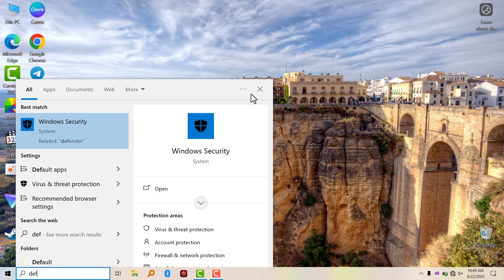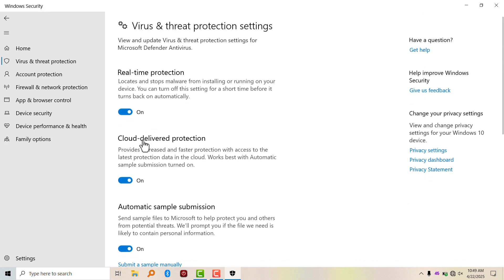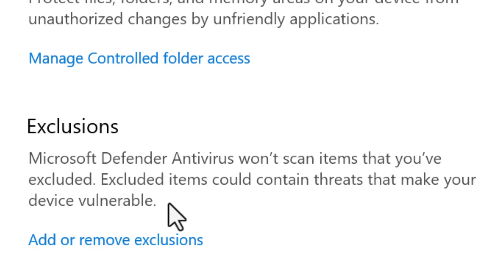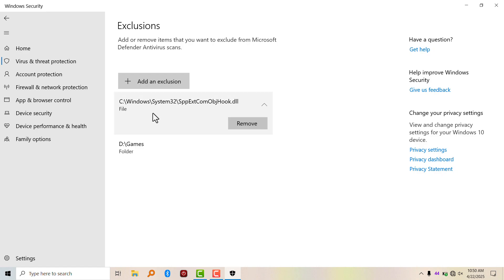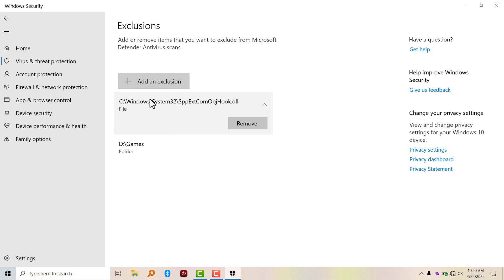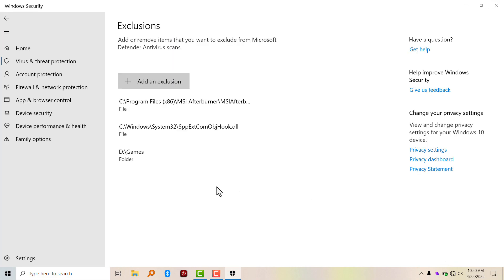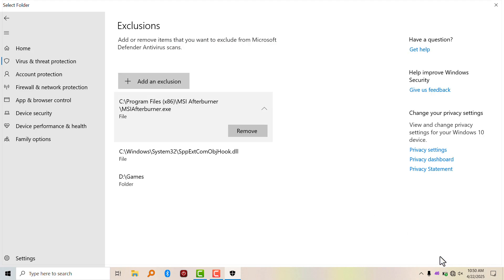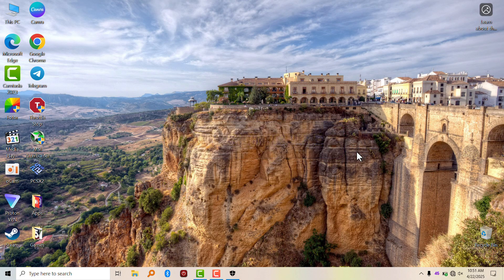How To Stop Windows Defender From Deleting Your Files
Is Windows Defender deleting files you know are safe? 🛡️🗑️ In this video, I’ll show you how to stop Windows Defender from automatically deleting files on your Windows 10 or 11 PC.

Whether it's software, game files, or personal tools, this step-by-step guide helps you whitelist trusted files and take control of your security settings—without turning off protection completely!

🔹 In This Video, You’ll Learn:
✅ How to exclude files & folders from Windows Defender
✅ How to add exceptions for apps and software
✅ How to safely manage Windows Security settings

💬 Still having issues? Drop a comment and I’ll try to help you out!

🇪🇸 Spanish: Cómo evitar que Windows Defender elimine tus archivos
🇫🇷 French: Comment empêcher Windows Defender de supprimer vos fichiers
🇩🇪 German: So verhinderst du, dass Windows Defender deine Dateien löscht
🇮🇹 Italian: Come impedire a Windows Defender di eliminare i tuoi file
🇵🇹 Portuguese: Como impedir o Windows Defender de apagar seus arquivos
🇷🇺 Russian: Как остановить удаление файлов Windows Defender
🇯🇵 Japanese: Windows Defenderがファイルを削除しないようにする方法
🇨🇳 Chinese (Simplified): 如何阻止Windows Defender删除你的文件
🇮🇳 Hindi: Windows Defender से अपनी फ़ाइलों को हटने से कैसे रोकें
🇹🇷 Turkish: Windows Defender’ın dosyalarınızı silmesini nasıl durdurursunuz